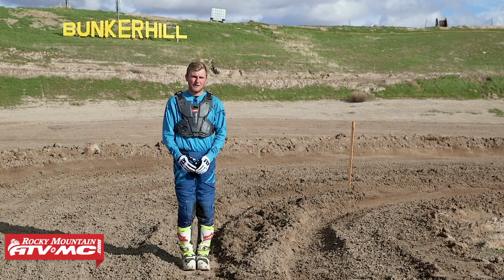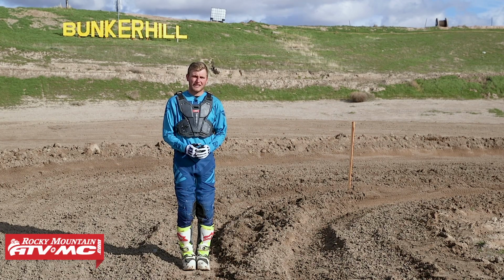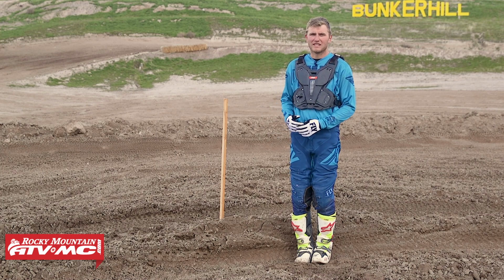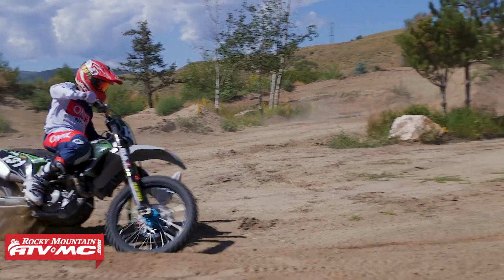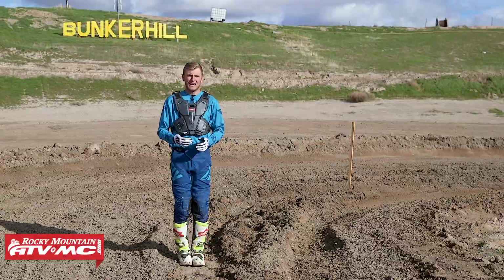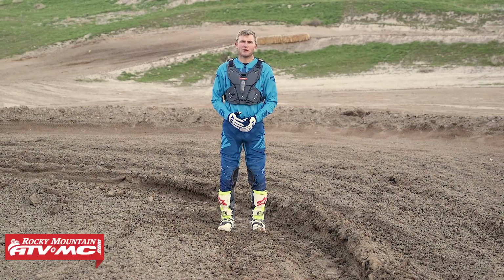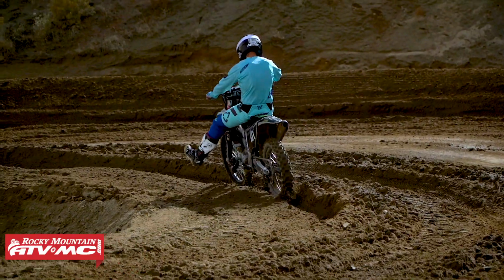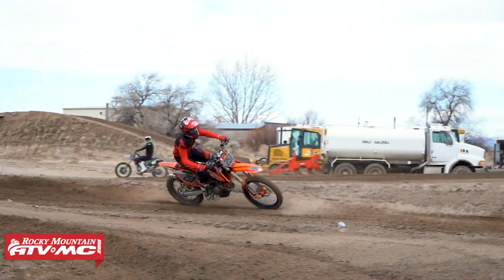How To Corner on a Dirt Bike | When To Sit Down in a Corner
Corners on a motocross track are a great opportunity to pass other racers while making up lost time, and the right technique to taking a rutted corner can greatly improve your lap time. Knowing when to sit or stand in a rutted corner can be tricky to determine which will be the faster route to take. In this video, Riley Brough from the RMX Academy, shows some dirt bike corner tips and how to decide when and where to sit and stand in a rut.

for all your parts, apparel, and accessories!